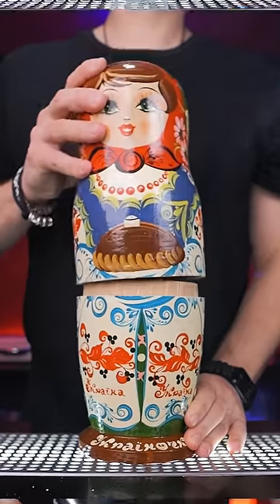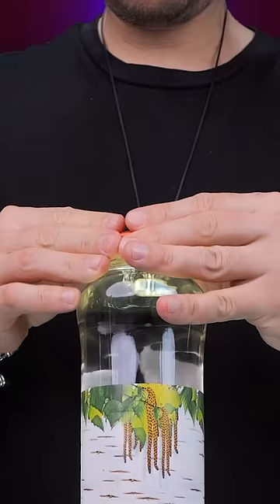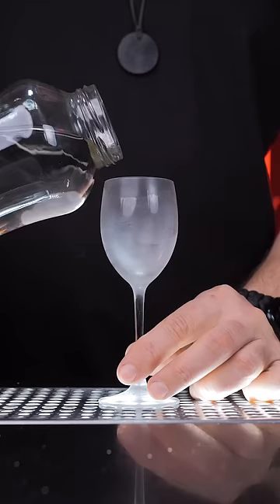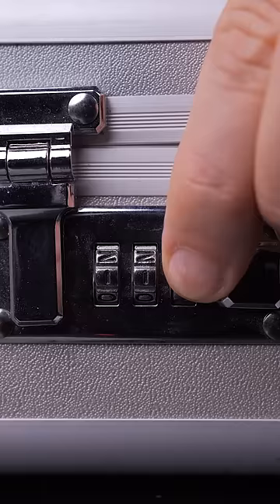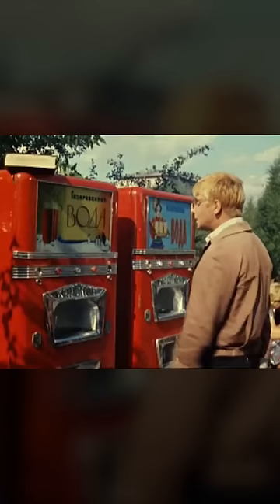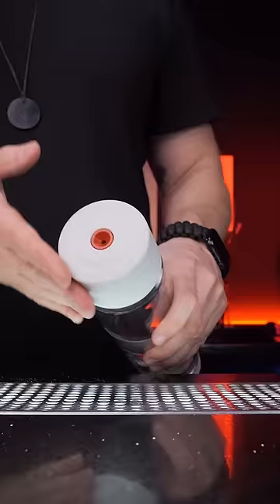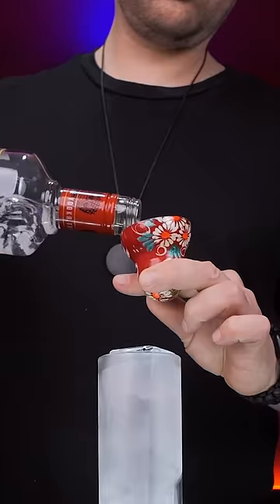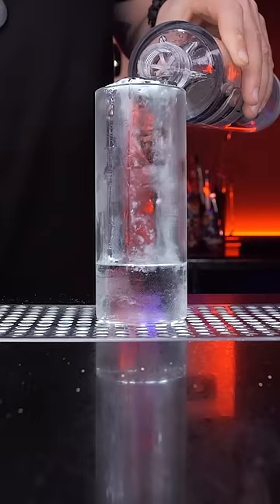Trying the Best Soviet Birch Sap Drink 😋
Retrieving enough birch sap from a tree to fill a bottle takes about 24 hours, but it is worth it.  It has a delicious slightly sweet flavor that makes for a good cocktail ingredient.

MY CONTENT CREATION TOOLS AND BAR TOOLS: